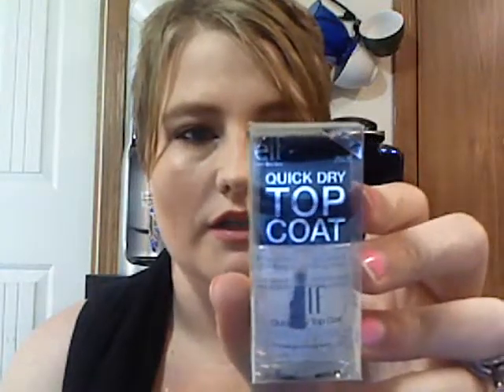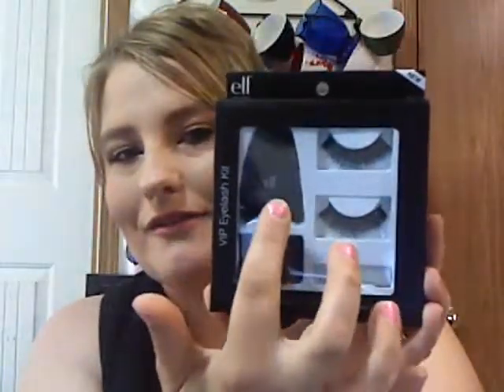Elf Haul July 2014